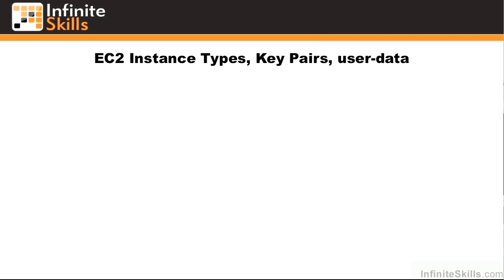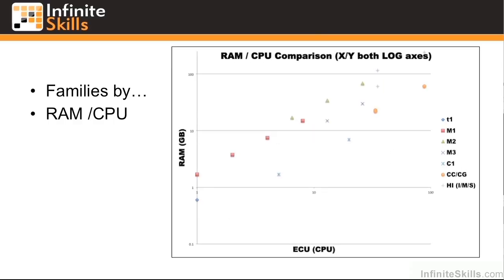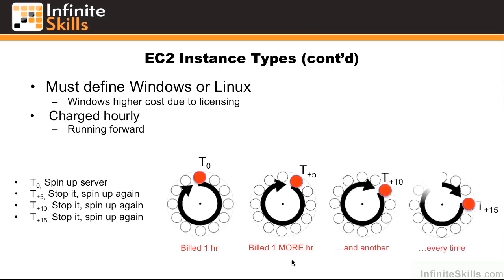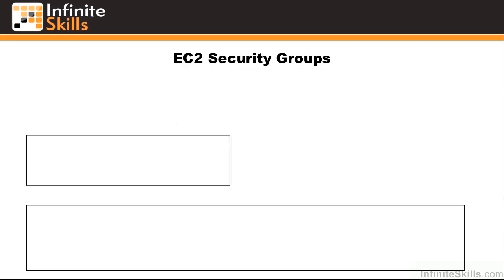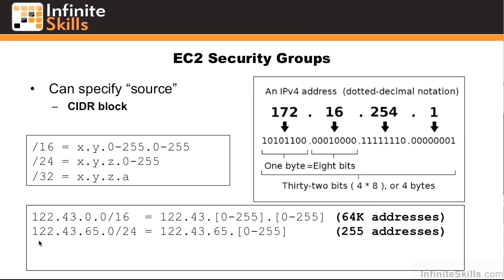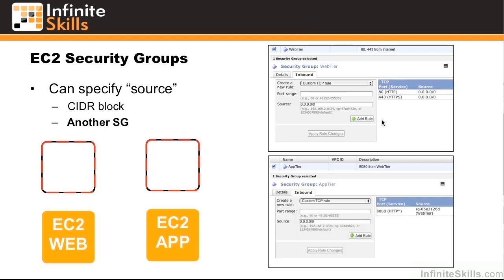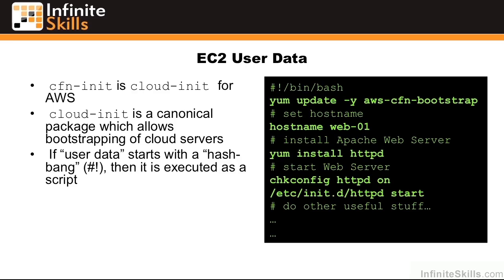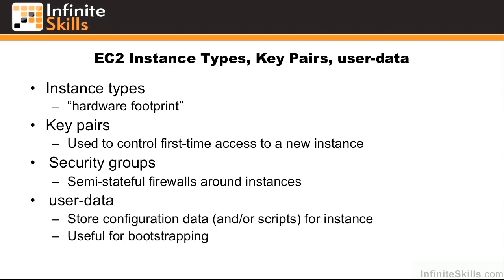11 Instance Types, Security Groups, Keypairs, And User Data